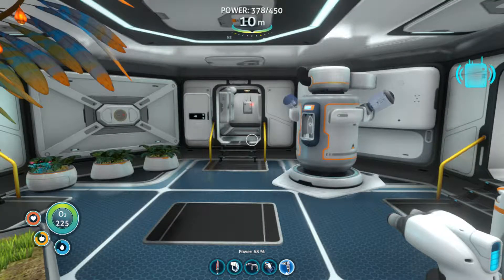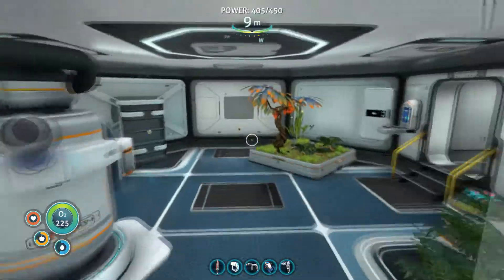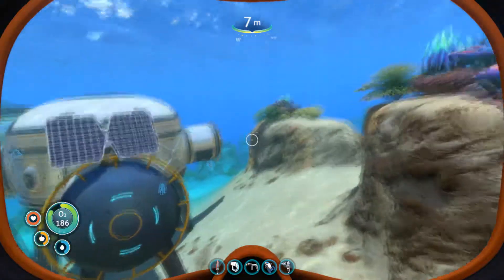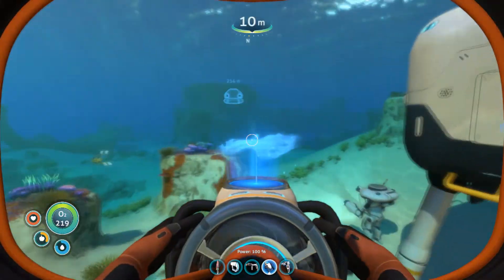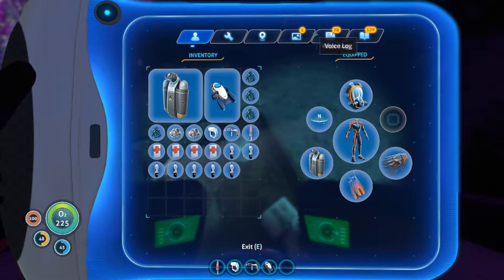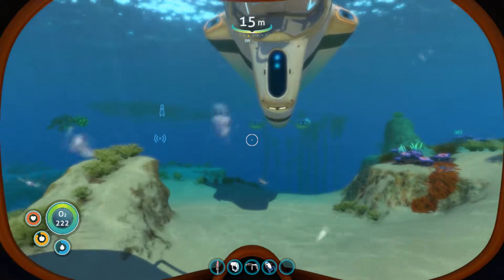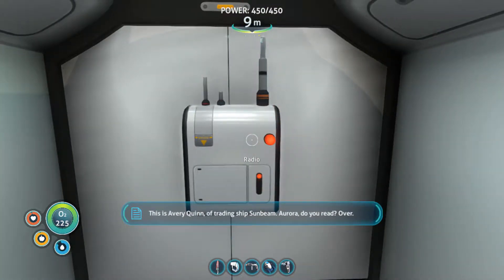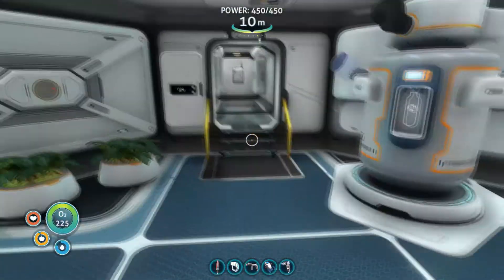Neptune Launch Platform! Subnautica Gameplay Ep-20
In this episode we make the Neptune Rocket launch platform, put on 2 more rooms on our base and make the alien containment unit!

Please join me as we continue our way through find out what is going on!